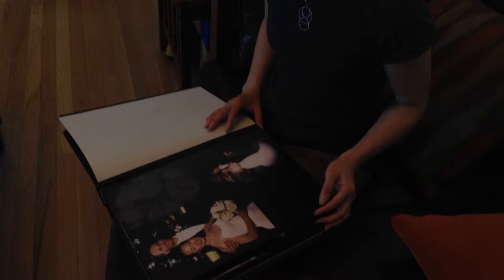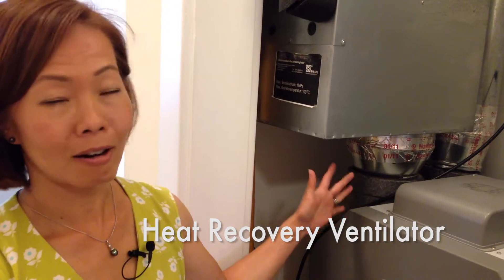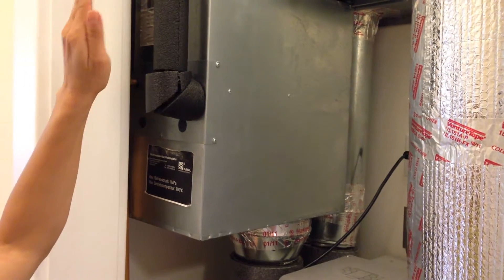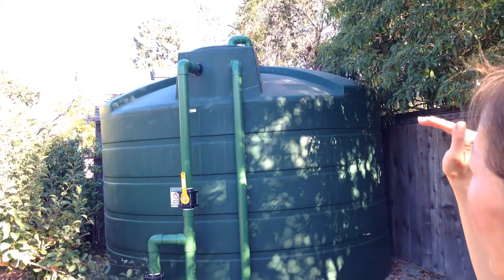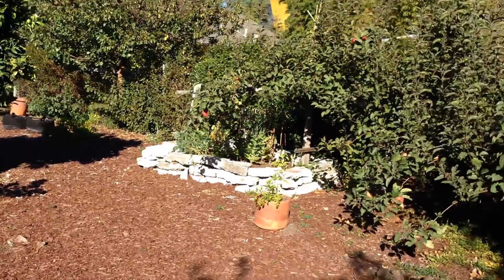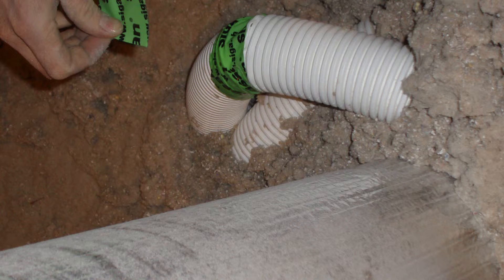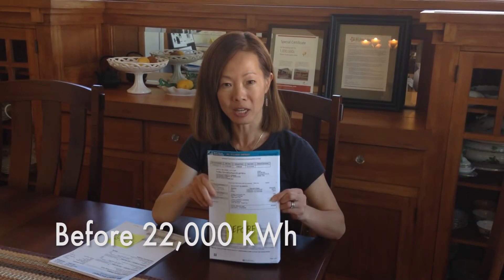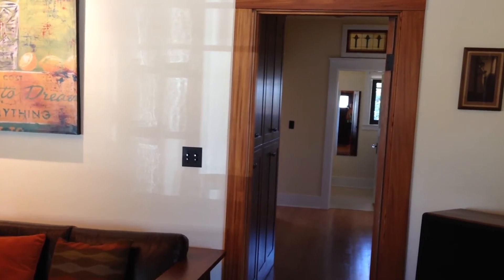Midori Haus Passive House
Home energy upgrade remodel of 1922 Santa Cruz Bungalow. 80% energy savings! Passive House certified. Solar thermal, water catchment. Extensive envelope sealing, insulation